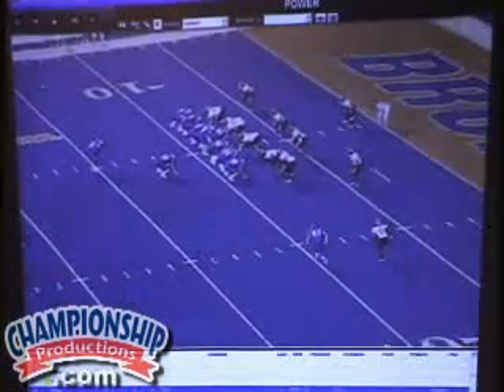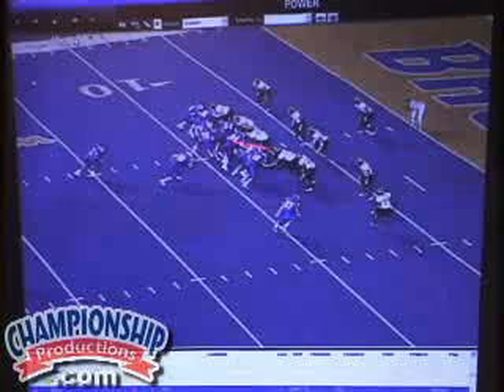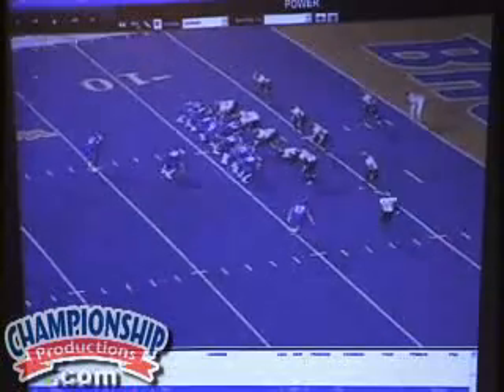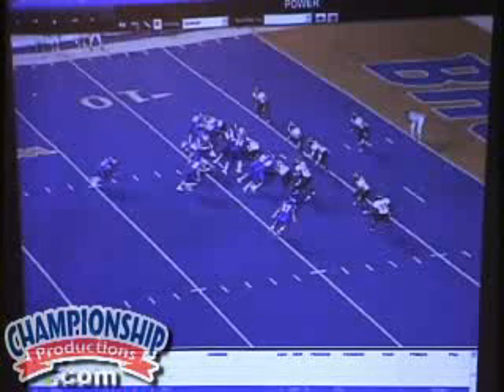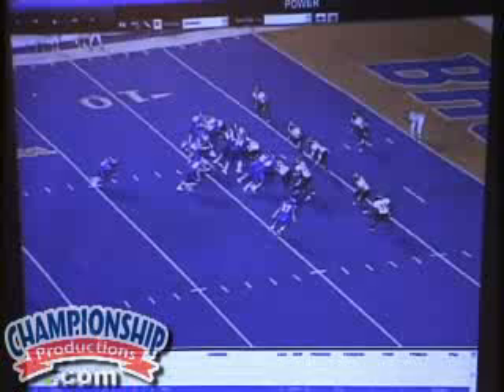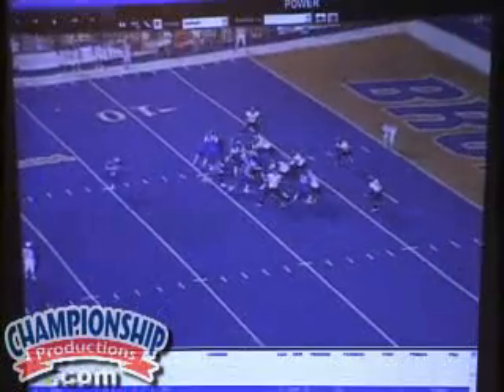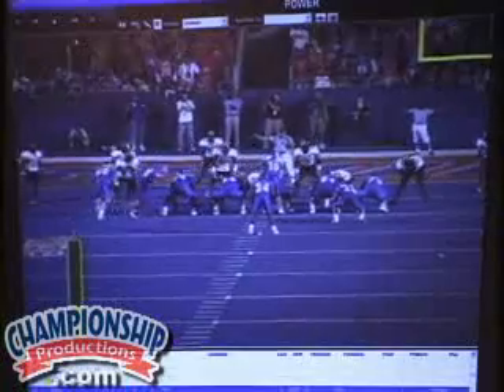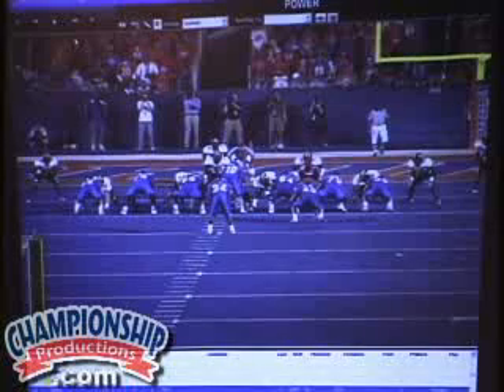Chris Strausser: Coaching a Successful Screen System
Coach Strausser's lecture-style presentation of the Boise State screen system includes goals of the offense, specific results and things that cause problems for the offense.